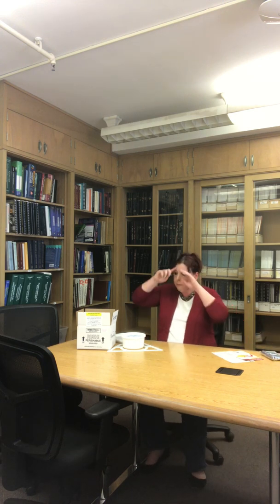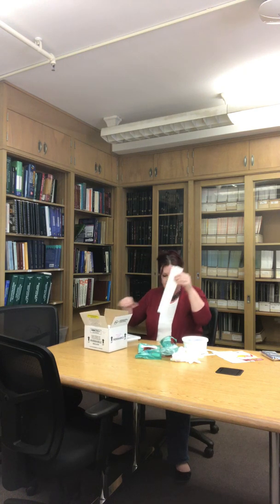Ginger Study Specimen Collection Demo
Training video for Ginger Study coordinators.  Not approved for participant use.